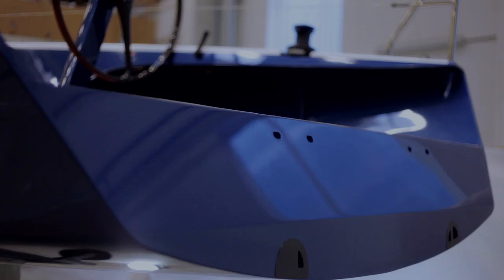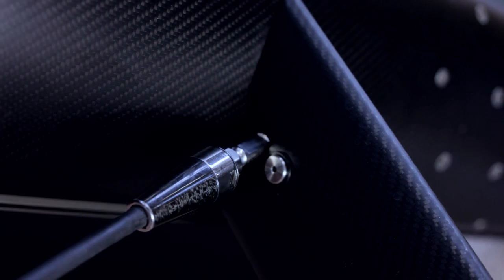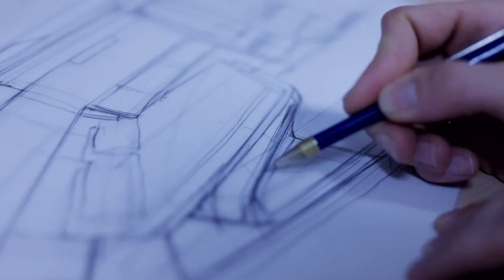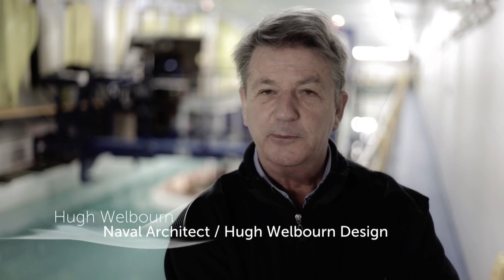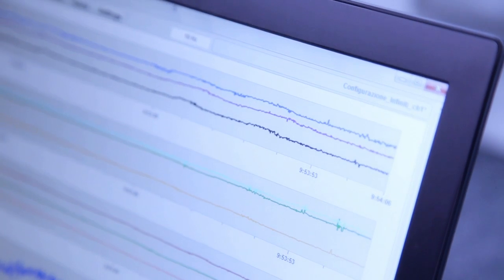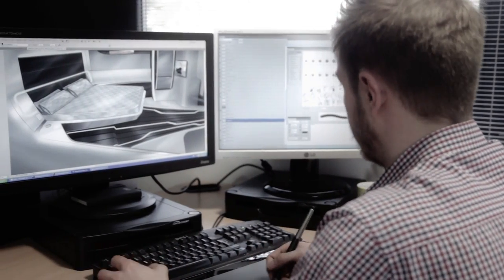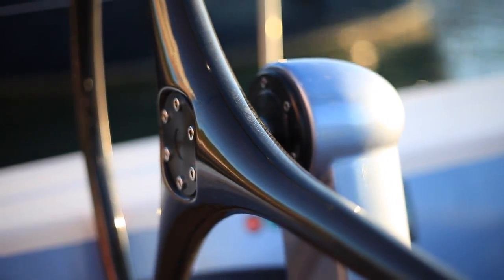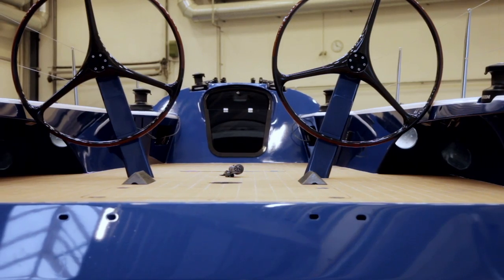Introduction to Infiniti 100S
The Infiniti 100S, the first sailing superyacht produced as a joint effort between Infiniti Yachts and Danish Yachts, pledges to raise the bar on high-performance sailing yachts. She's expected to exceed 20 knots, for example, with months of tank testing backing up the goal. Here, the various parties involved in the development of the Infiniti 100S, from the build team to the design team and more, discuss how the idea came about and how the yacht will change buyers' mind about performance yachts. You also get a good look behind the scenes at the tank tests, plus various views of the scale model and the renderings of her interior.